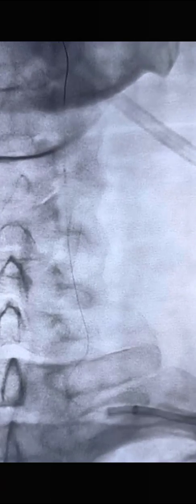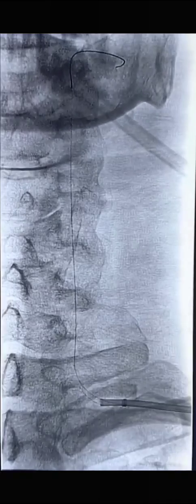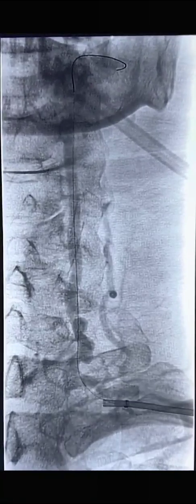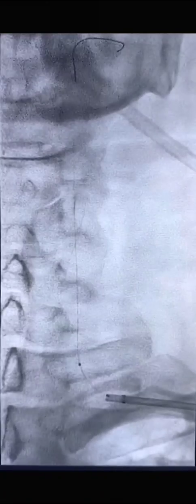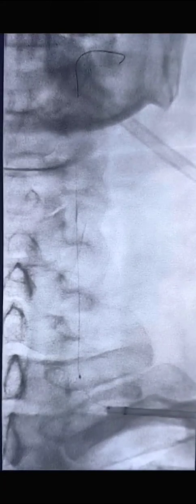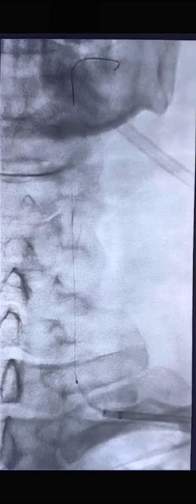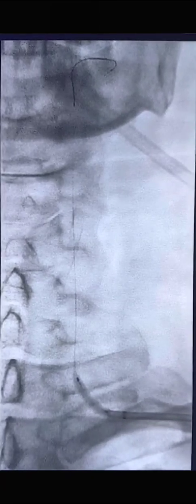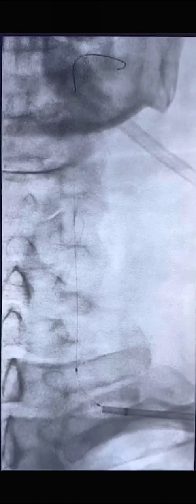Treatment of Vertebral Artery Stenosis: Radial Approach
This middle-aged man had a tight stenosis at the ostium of his left vertebral artery and was scheduled for stenting. The opposite vertebral artery was blocked. The femoral approach was unsuccessful due to tortuosity in both the subclavian and vertebral arteries. When using a stiff 0.014-inch microwire, the system slipped into the arch. The left radial approach proved successful, offering the needed support. Complication rates during the procedure are very rare.
In selective cases with bilateral vertebral disease, ostial stenting can be considered and is quite safe.